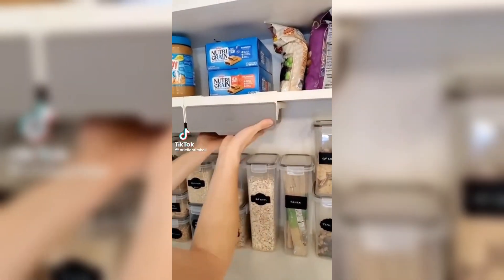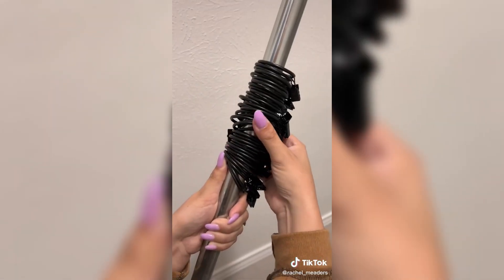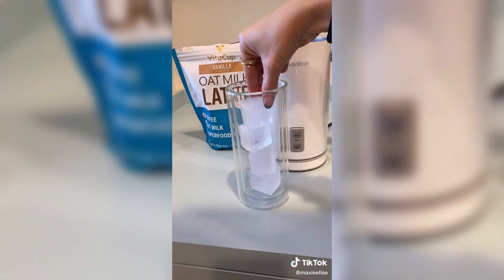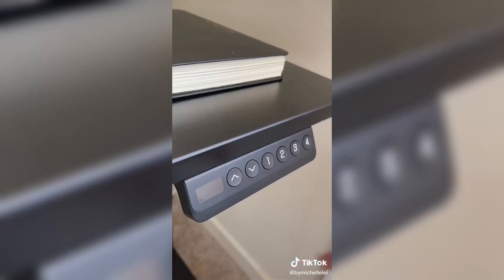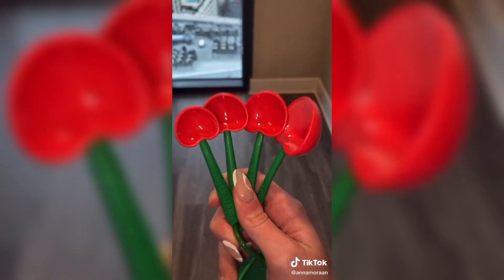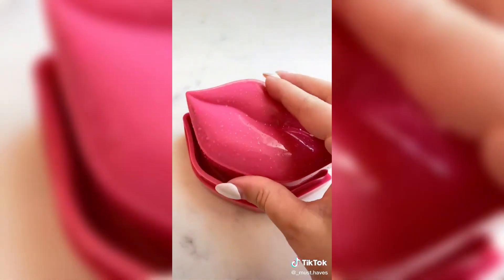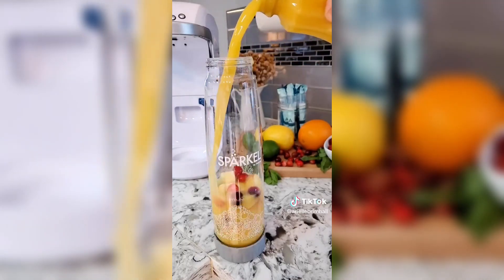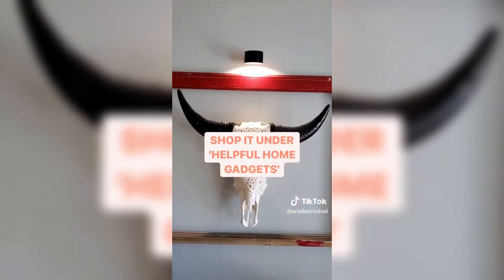JANUARY 2023 TIKTOK ROBBED ME | AMAZON MUST HAVE PART 4